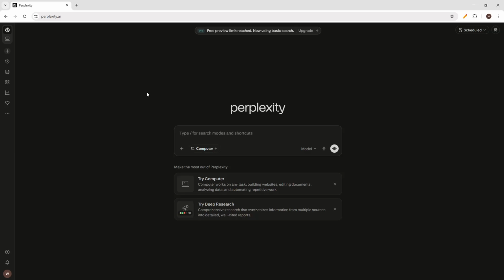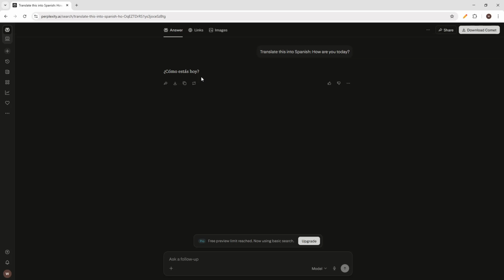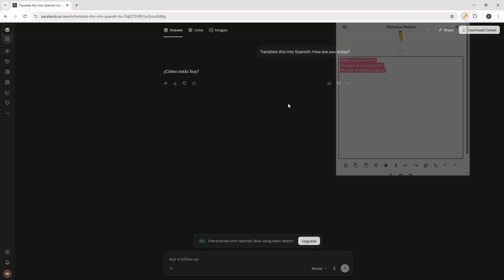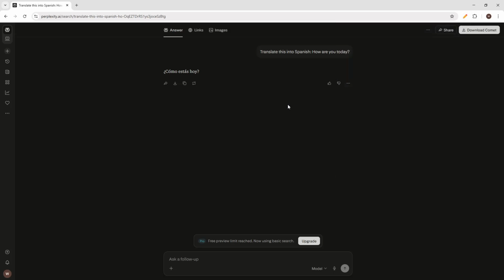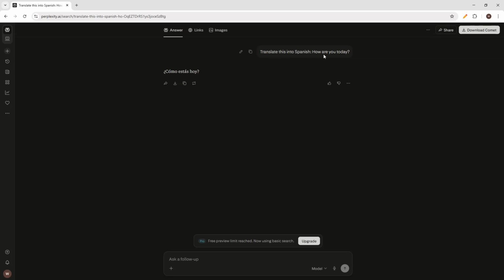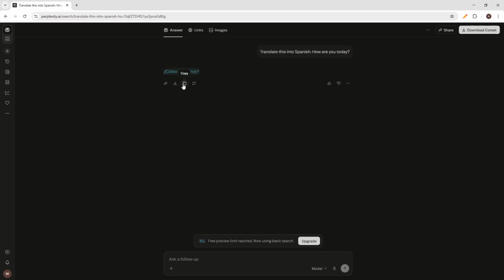How To Translate Languages Using Perplexity AI (Full Guide)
In This Full Perplexity AI Tutorial, You’ll Learn Exactly How To Translate Languages Using Perplexity AI Quickly And Easily In 2026. Whether You Want To Translate Text, Learn Languages, Understand Foreign Content, Improve Communication, Or Use AI For Travel And Productivity, This Guide Covers Everything You Need To Know.

We’ll Walk Through How To Translate Different Languages, Ask Perplexity AI For Accurate Translations, Improve Grammar, Understand Context, And Use AI To Translate Words, Sentences, Documents, And Conversations Faster.

🔹 What You’ll Learn:
-How To Translate Languages Using Perplexity AI
-How To Translate Words And Sentences
-How To Improve Translation Accuracy
-How To Use AI For Language Learning
-How To Translate Documents Faster
-How To Understand Foreign Languages Better
-How To Improve Communication With AI
-How To Translate For Travel Or Work
-How To Avoid Common Translation Mistakes
-How To Get Better Translation Results

💡 Pro Tip: Ask Perplexity AI To Explain Context And Grammar For More Accurate And Natural Translations.

By The End Of This Video, You’ll Know Exactly How To Translate Languages Using Perplexity AI In 2026.